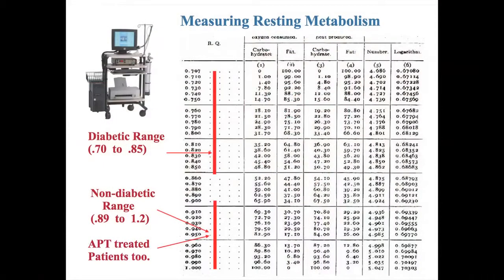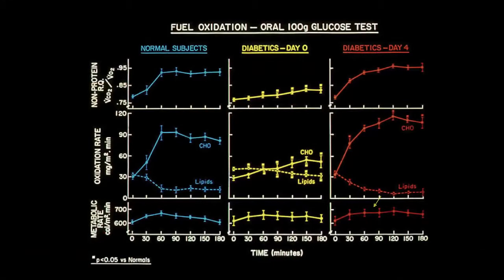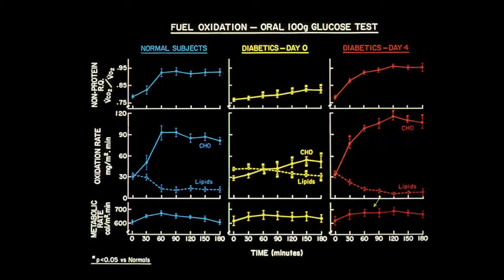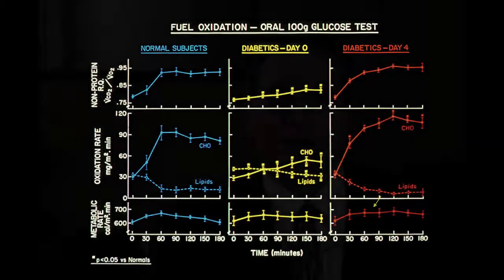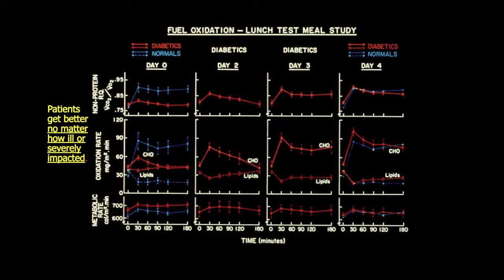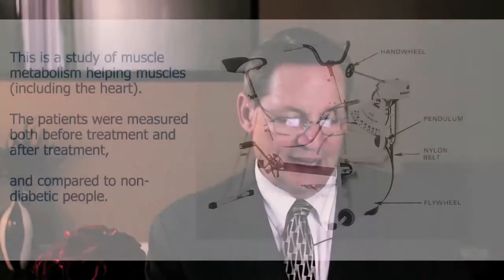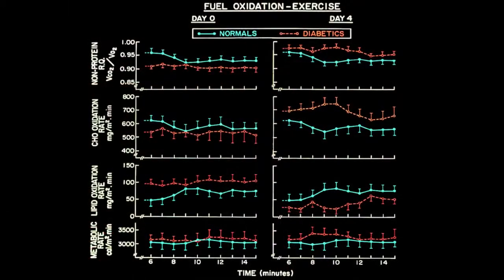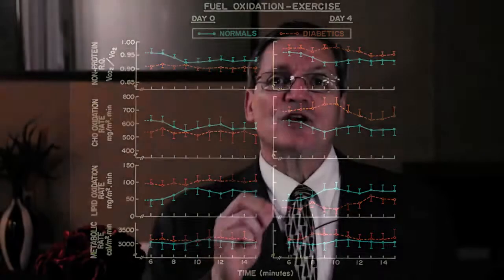Trina Health 360 Transforming Metabolism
Trina Health 360   Metabolic Stress